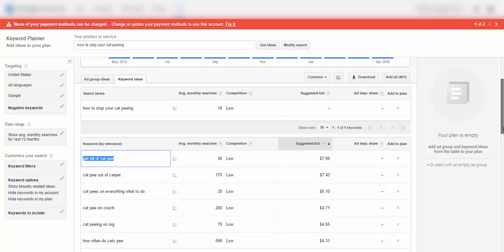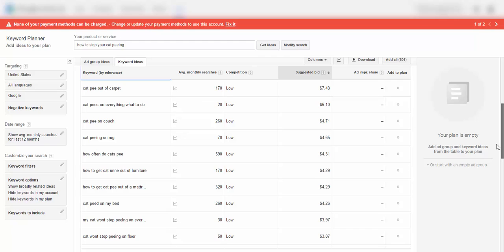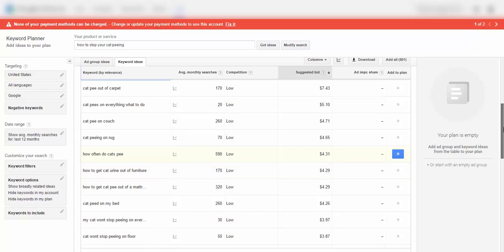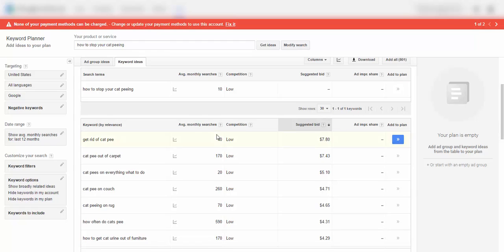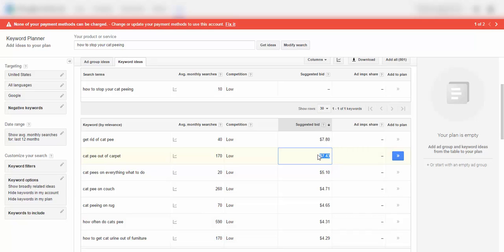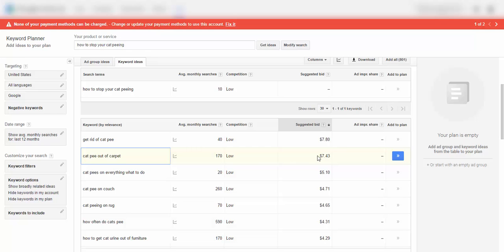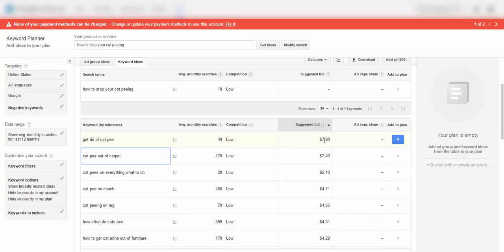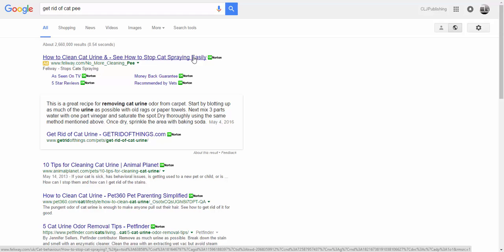How To Make Sure You Have Buying Keywords With Clickbank!